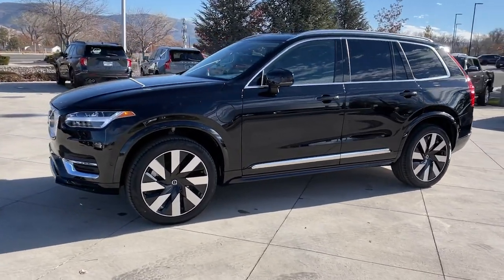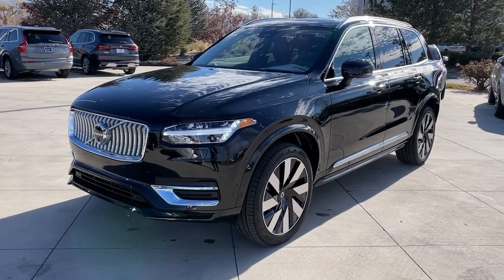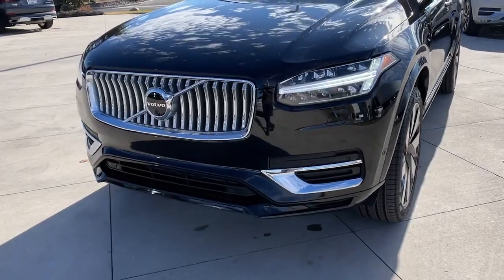2024 Volvo XC90_Recharge_Plug-In_Hybrid Reno, Carson City, Sparks 716899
Onyx Black New 2024 Volvo XC90_Recharge_Plug-In_Hybrid Plus Bright Theme available in 11555 S. Virginia Street, Reno, Nevada at Bill Pearce Motors. Servicing the Reno, Carson City, Sparks, NV area.

Wheels: 20 5-Multi Spoke Black Diamond Cut Alloy,Heated Front Bucket Seats,Leather Upholstery,Radio: High Performance Audio System,4-Wheel Disc Brakes,Air Conditioning,Electronic Stability Control,Front Bucket Seats,Navigation System,Power Liftgate,Spoiler,Tachometer,3rd row seats: bucket,ABS Brakes,Alloy wheels,Anti-whiplash front head restraints,Auto-dimming door mirrors,Automatic Climate Control,Brake Assist,Bumpers: body-color,LED Headlights with Cornering,Driver door bin,Driver vanity mirror,Dual front impact airbags,Dual front side impact airbags,Four wheel independent suspension,Front anti-roll bar,Front Dual Zone Automatic Climate Control,Front reading lights,Fully Automatic Headlights,Garage door transmitter: HomeLink,Genuine wood dashboard insert,Genuine wood door panel insert,Headlight cleaning,Heated Mirrors and Washer Jets,Heated front seats,Heated rear seats,Heated Steering Wheel,Illuminated Entry,Integrated rear child seats,Knee airbag,Low Tire Pressure Warning,Memory seat,Occupant sensing airbag,Outside temperature display,Overhead airbag,Alarm System,Passenger door bin,Passenger vanity mirror,Power Door Mirrors,Power driver seat,Panoramic Moonroof,Power passenger seat,Power steering,Power windows,Radio data system,Rain Sensing Wipers,Rear air conditioning,Rear anti-roll bar,Rear dual zone A/C,Rear fog lights,Rear reading lights,Rear seat center armrest,Rear window defroster,Rear window wiper,Comfort Access Keyless Entry,Roof Rails,Security system,Speed control,Speed-sensing steering,Split folding rear seat,Steering wheel mounted audio controls,Telescoping steering wheel,Traction Control,Trip computer,Turn signal indicator mirrors,Variably intermittent wipers,Front beverage holders,Auto-dimming Rear-View mirror,10 Speakers,Front Center Armrest w/Storage,AM/FM radio: SiriusXM,Apple CarPlay,Rear View Camera,Auto High-beam Headlights,Emergency communication system: Volvo Cars App w/4 Year Subscription,Turbocharged,All Wheel Drive,Power Steering,ABS,4-Wheel Disc Brakes,Brake Assist,Aluminum Wheels,Tires - Front Performance,Tires - Rear Performance,Sun/Moonroof,Generic Sun/Moonroof,Panoramic Roof,Heated Mirrors,Power Mirror(s),Integrated Turn Signal Mirrors,Power Folding Mirrors,Rear Defrost,Privacy Glass,Intermittent Wipers,Variable Speed Intermittent Wipers,Rain Sensing Wipers,Rear Spoiler,Remote Trunk Release,Power Liftgate,Power Door Locks,Automatic Highbeams,Daytime Running Lights,Automatic Headlights,Headlights-Auto-Leveling,LED Headlights,AM/FM Stereo,Navigation System,Satellite Radio,MP3 Player,Bluetooth Connection,Telematics,Auxiliary Audio Input,WiFi Hotspot,Smart Device Integration,Requires Subscription,Steering Wheel Audio Controls,Power Driver Seat,Power Passenger Seat,Bucket Seats,Heated Front Seat(s),Driver Adjustable Lumbar,Passenger Adjustable Lumbar,Seat Memory,Pass-Through Rear Seat,Heated Rear Seat(s),Rear Bench Seat,Adjustable Steering Wheel,Trip Computer,Power Windows,3rd Row Seat,Leather Steering Wheel,Heated Steering Wheel,Keyless Entry,Power Door Locks,Keyless Start,Keyless Entry,Power Door Locks,Universal Garage Door Opener,Cruise Control,Adaptive Cruise Control,Climate Control,Multi-Zone A/C,A/C,A/C,Rear A/C,Woodgrain Interior Trim,Leather Seats,Auto-Dimming Rearview Mirror,Driver Vanity Mirror,Passenger Vanity Mirror,Driver Illuminated Vanity Mirror,Passenger Illuminated Visor Mirror,Floor Mats,Mirror Memory,Keyless Start,Remote Engine Start,Requires Subscription,Power Windows,Power Door Locks,Trip Computer,Pass-Through Rear Seat,Security System,Immobilizer,Cruise Control Steering Assist,Traction Control,Stability Control,Traction Control,Front Side Air Bag,Rear Parking Aid,Blind Spot Monitor,Lane Departure Warning,Lane Keeping Assist,Lane Departure Warning,Front Collision Mitigation,Driver Monitoring,Rear Collision Mitigation,Aerial View Display System,Tire Pressure Monitor,Driver Air Bag,Passenger Air Bag,Front Head Air Bag,Rear Head Air Bag,Passenger Air Bag Sensor,Knee Air Bag,Driver Restriction Features,Child Safety Locks,Back-Up Camera